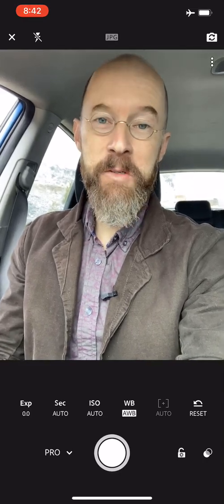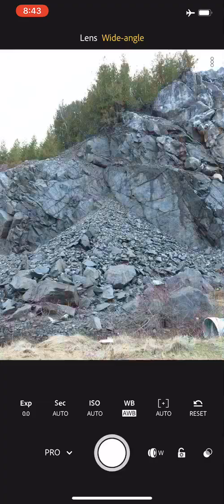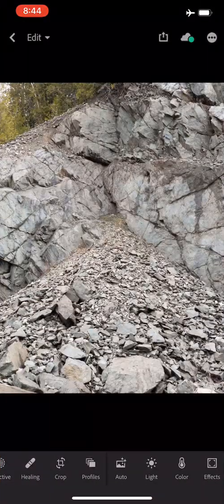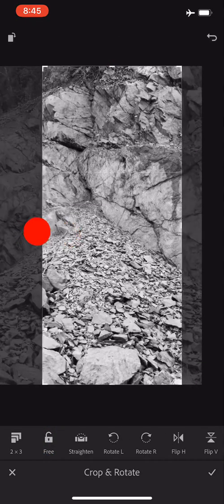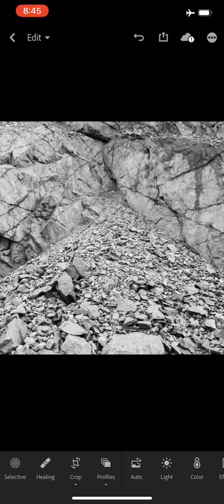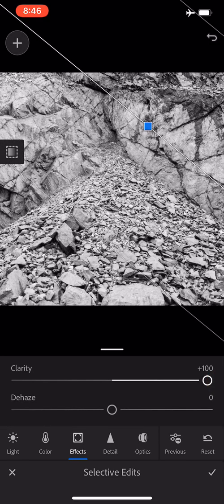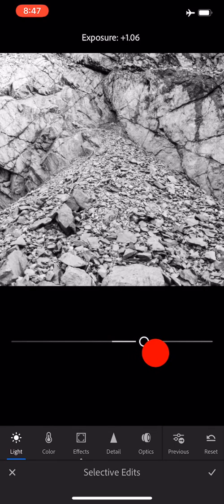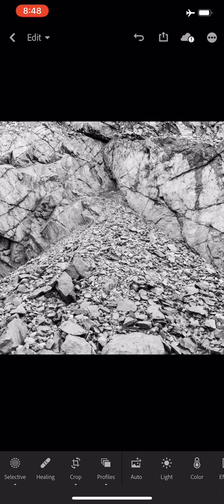How to use the Linear Gradient tool in Adobe Lightroom CC mobile app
In this live photography and editing demo you will be encouraged to look for ‘design’ type images in your own urban environment, as well as discover ways to use the Linear Gradient tool with the Adobe Lightroom CC mobile app to increase the visual strength of your images.